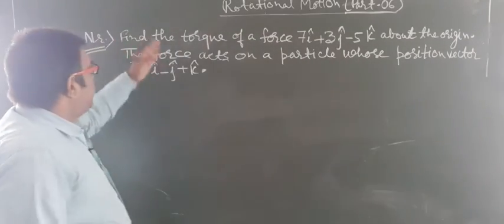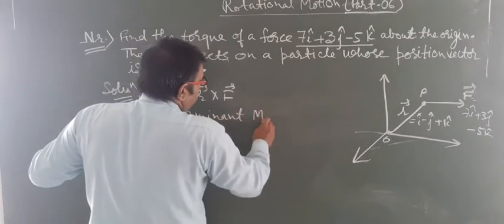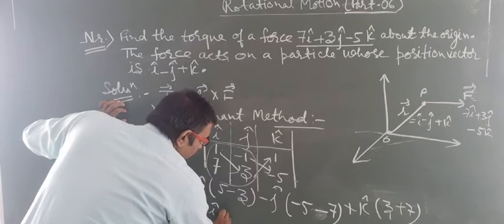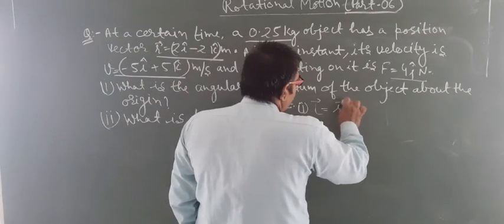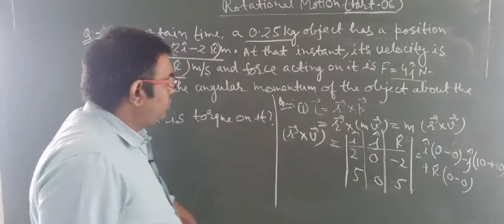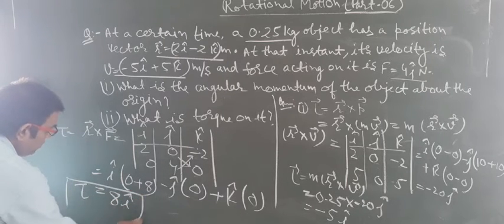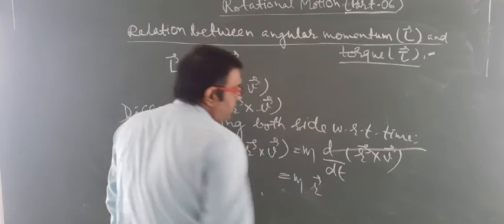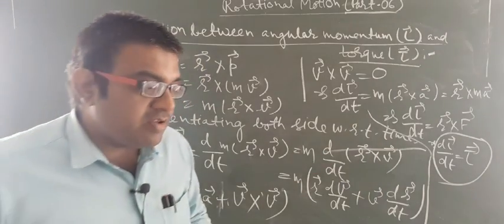Class 11 Physics Rotational Motion Part 06